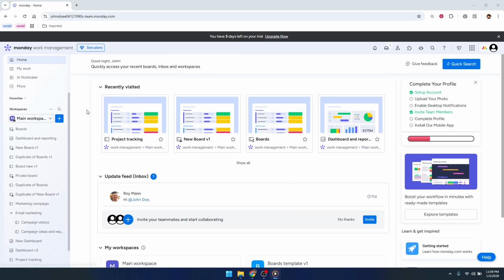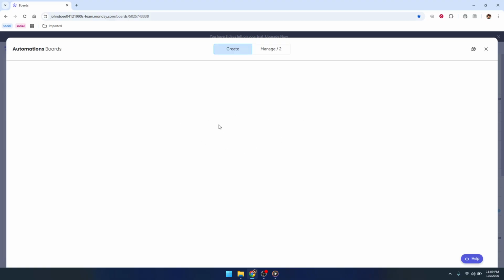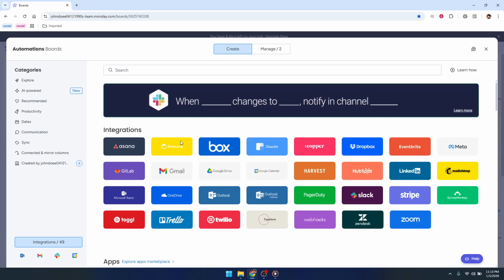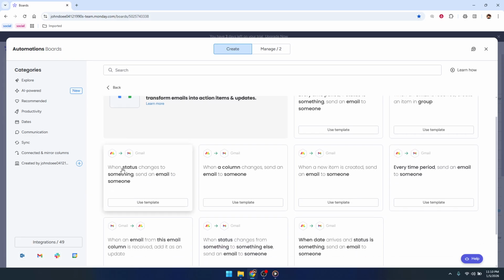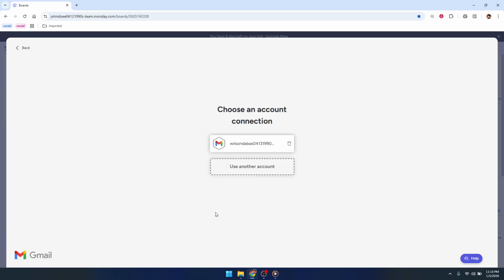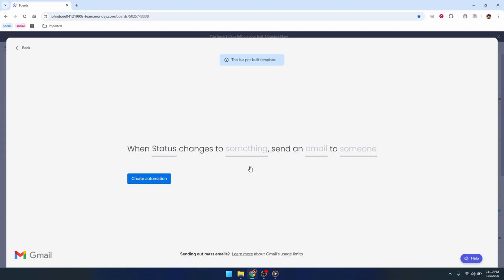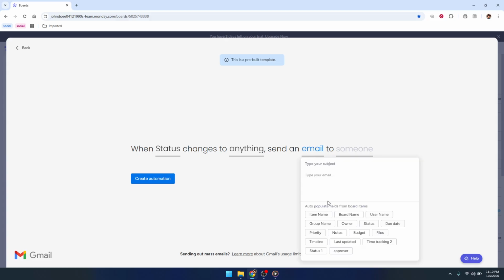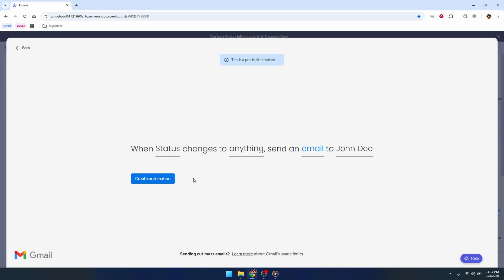How To Integrate Monday.com With Other Apps [2026 Guide]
In today's video we cover: monday.com integration, app integration tips, monday.com tutorial, connect monday.com, productivity apps, workflow automation, monday.com guide, software integration, project management tools, improve team collaboration, monday.com hacks, integrate monday with apps, monday.com features, app integration strategies, streamline workflows, automation tools, monday.com resources, enhance productivity, monday.com connections

-Google Drive
-Google Meets
-Google Sheets
-Google Chrome
-Google Forms
-Google Gmail